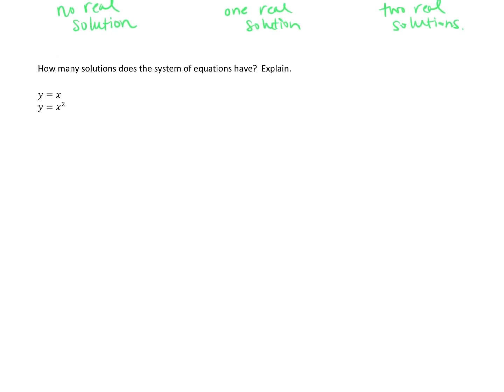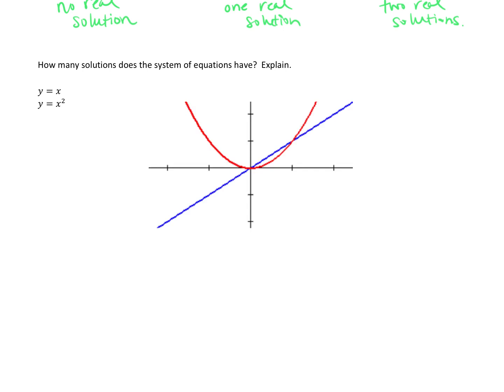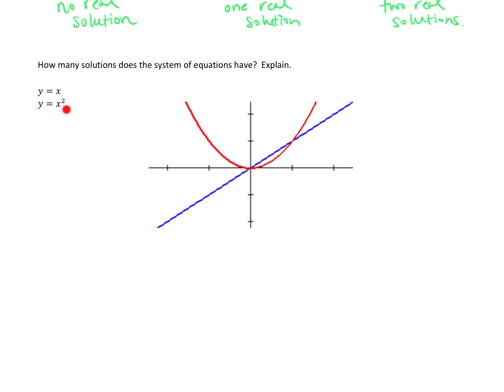Understand Linear-Quadratic Systems of Equations